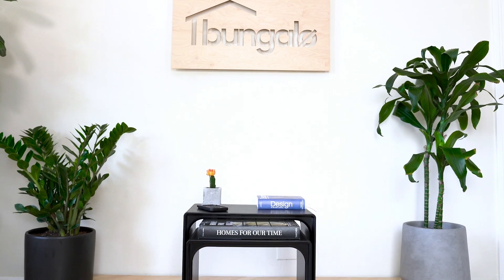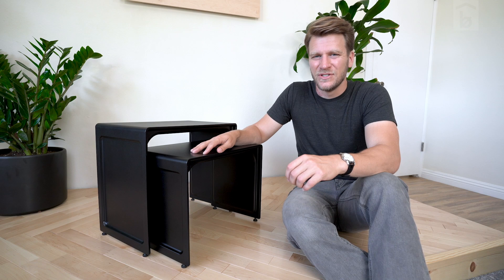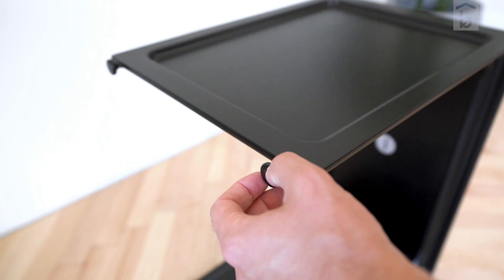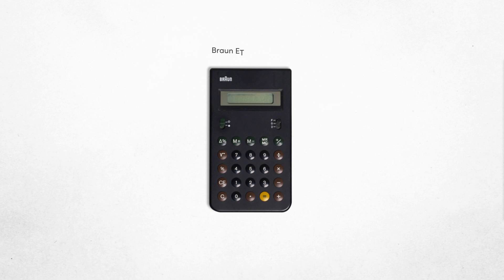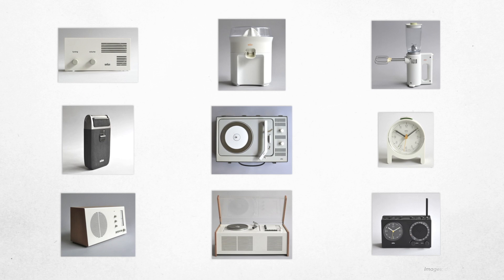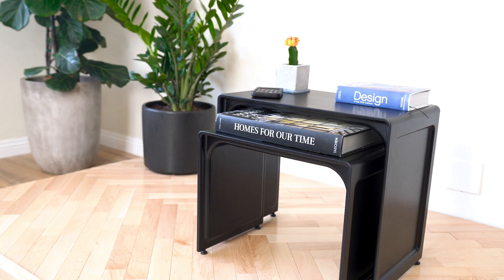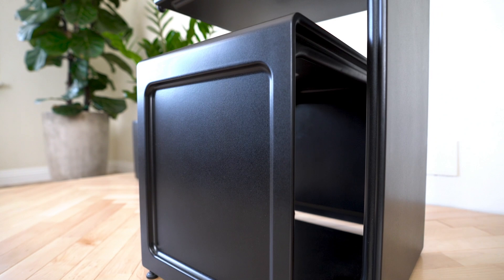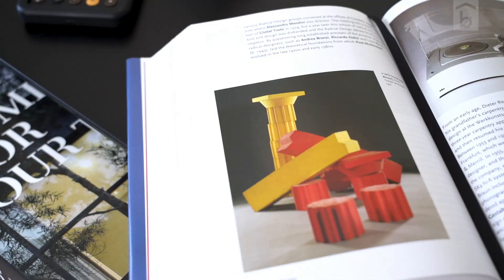Review | Vitsoe 621 Table by Dieter Rams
These nesting tables are surprisingly fun and functional.

They were designed by the acclaimed industrial designer Dieter Rams. While they are made of plastic, the quality is apparent and these tables will likely last a lifetime.

The 621 Table is sold by Vitsoe, a UK-based furniture company who offer multiple designs by Dieter Rams.

Host: Marty Berman